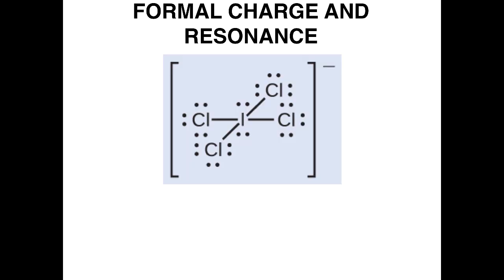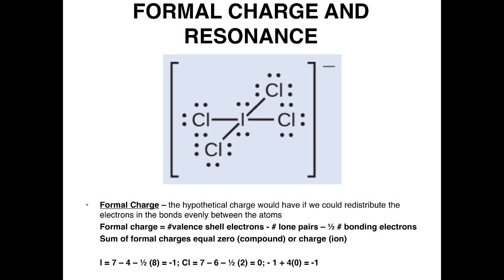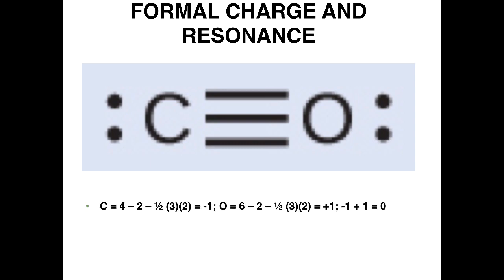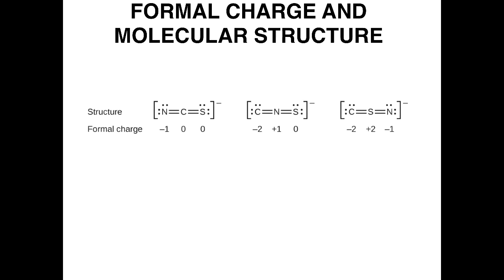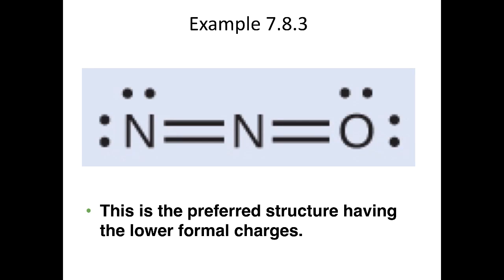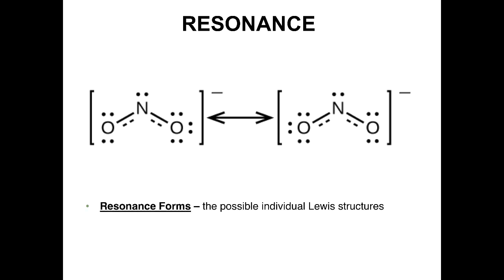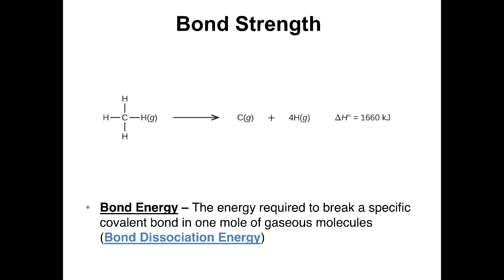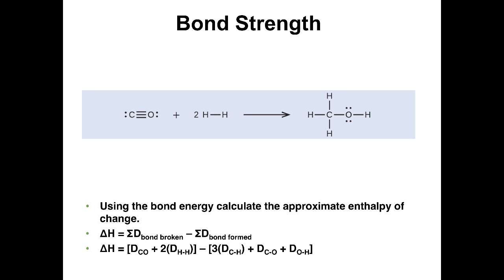Chemistry Week 3 B 1